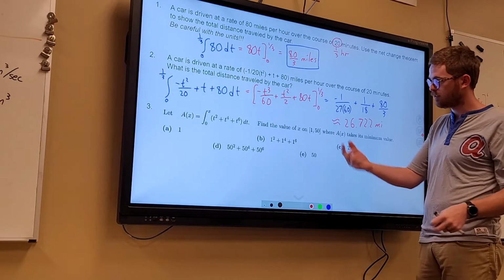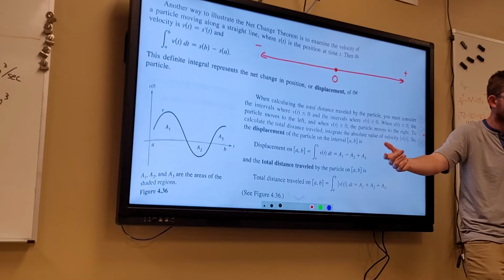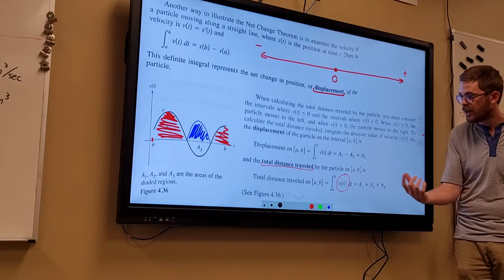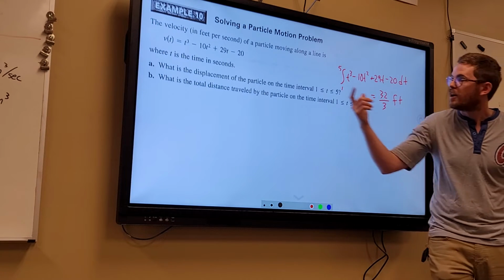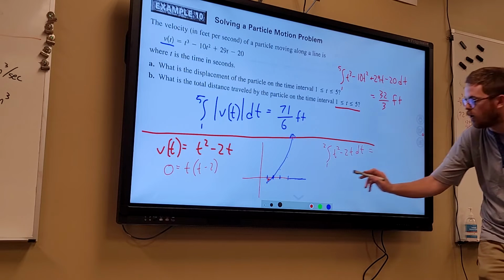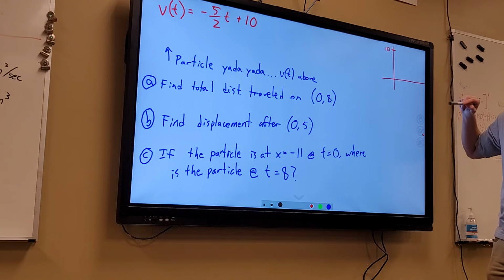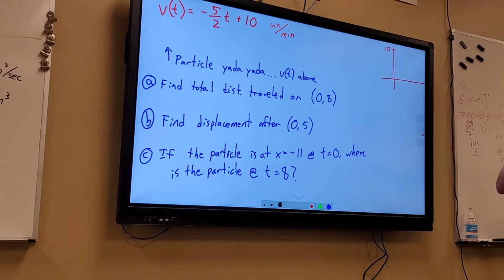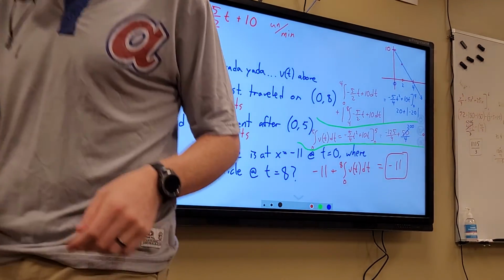Displacement vs. Total distance traveled